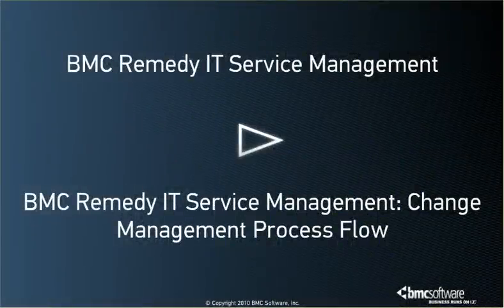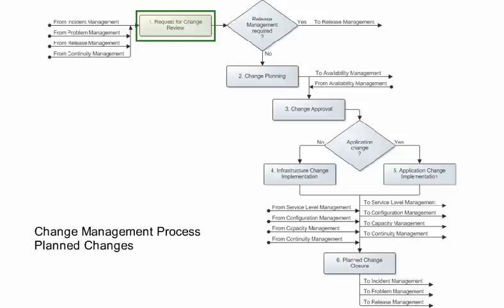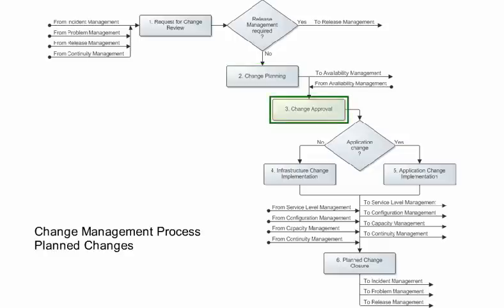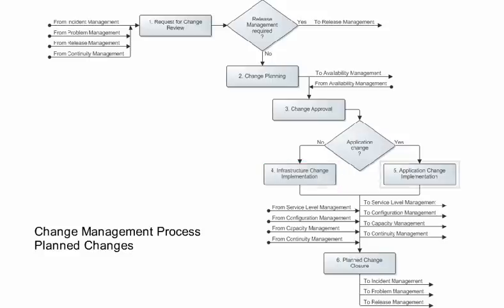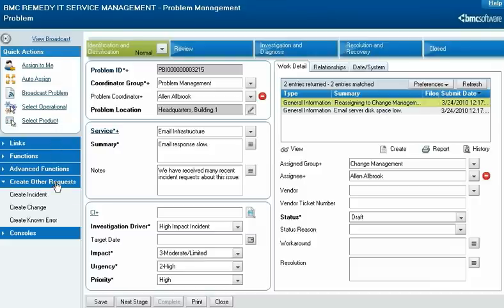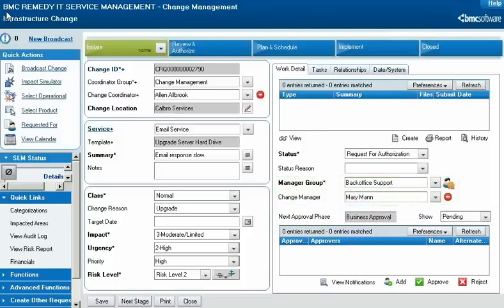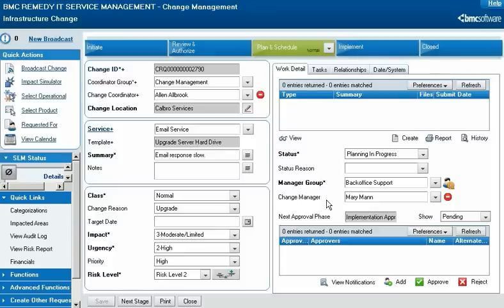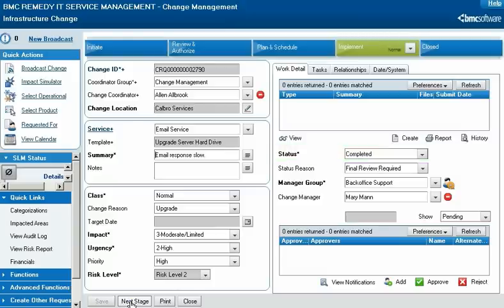BMC Remedy ITSM: Change Management Process Flow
This video teaches you the basic flow of the Change Management process from the BMC Service Management Process Model. It then shows how you can perform this process using BMC Change Management, which is part of the IT Service Management suite of applications. The video runs approximately nine minutes.